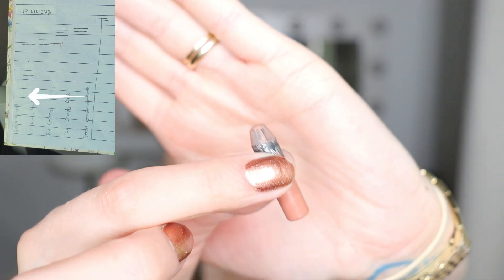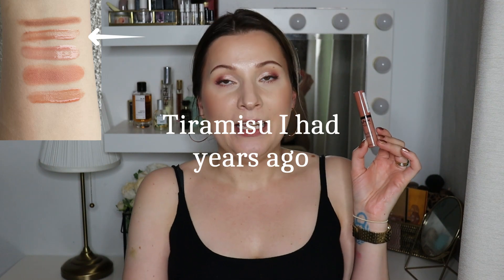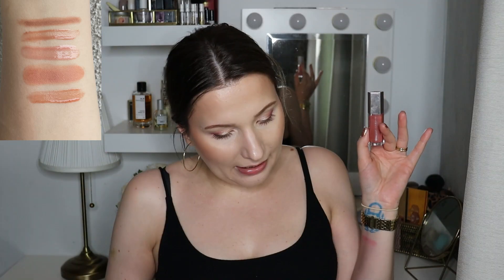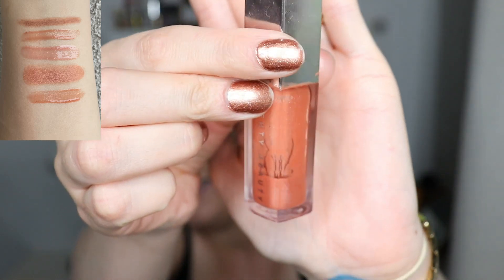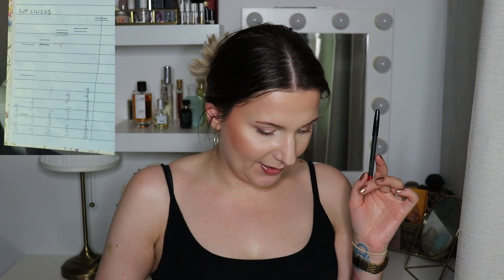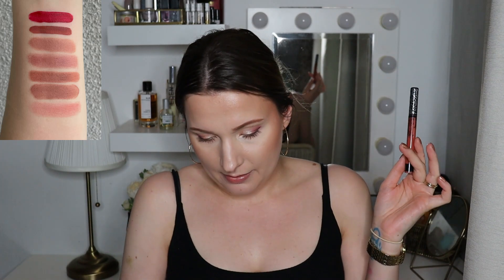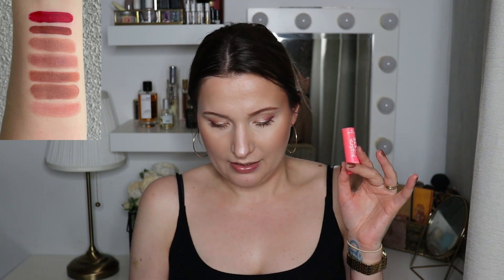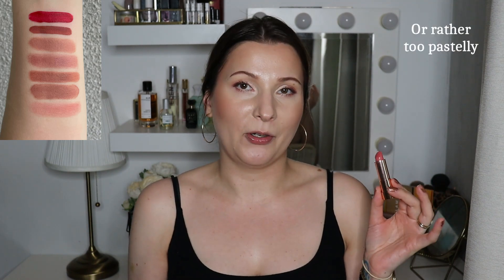Lip Product Project Pan Update | Spring 2024 | 3 Empties !!!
Hi everyone! Today's video is my seasonal Lip Product Project Pan where I track uses and progress for my entire lip product collection! This time I have 3 empties, 1 declutter and 1 new product entering my collection. I will also put two lipsticks on a chopping block!

PRODUCTS MENTIONED

LIP LINERS
BH Cosmetics Waterproof Lip Liner, Earth
Charlotte Tilbury Lip Cheat, Iconic Nude
GOSH Velvet Touch Lip Liner, 004 Simply Red
GOSH Velvet Touch Lip Liner, 011 Nougat (Empty)

LIP GLOSS
Fenty Beauty Gloss Bomb, Fenty Glow x 2 (Focus)
Fenty Beauty Gloss Bomb, Fu$$y (Focus)
NYX Butter Gloss, Madeleine (Empty)

LIQUID LIPSTICK
KVD Everlasting Liquid Lipstick, Lolita II (Focus)
Huda Beauty Liquid Matte Ultra-Comfort Transfer-Proof Lipstick, Miss America

LIPSTICK
Charlotte Tilbury Hot Lips 2 Lipstick, Red Hot Susan
Charlotte Tilbury Look of Love Lipstick, Nude Romance
Charlotte Tilbury Matte Revolution, Pillow Talk
Catrice Scandalous Matte Lipstick, Nude Obsession
Catrice Scandalous Matte Lipstick, Rosy Seduction
Catrice Shine Bomb Lipstick, Divine Femininity
Essence Hydrating Nude Lipstick, Delicate
Essence Hydrating Nude Lipstick, Divine
Essence Hydra Matte Lipstick, Honey-stly
Essence Hydra Matte Lipstick, Peach It
Memi Luxe Lipstick, You Wish (Empty)
NYX Matte Lipstick, Perfect Red (Declutter)

Dress: H&M (Old)
Watch: Michael Kors Darci
Jewerly: Earrings Glitter, wedding rings Kultajousi

Eyeshadow: Juvia's Place The Nubian 2 + some singles
Blush: essence the blush, bedazzling
Highlighter: Essence Pure Nude Highligher, Be My Highlight
Lips: Fenty Beauty Gloss Bomb, Fenty Glow
Nails: A-England Briar Rose